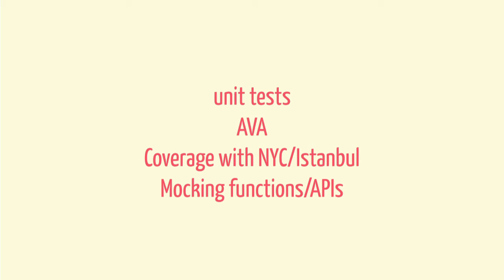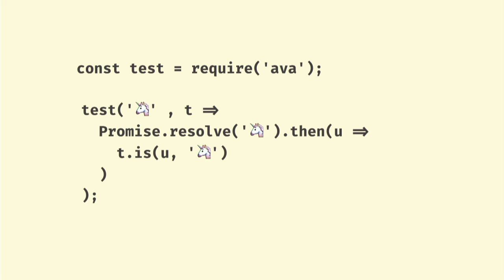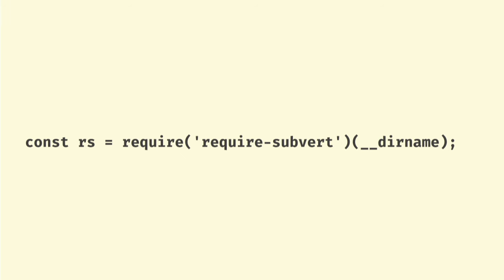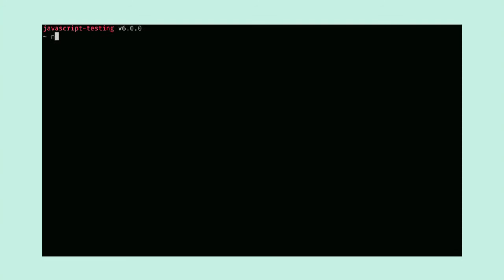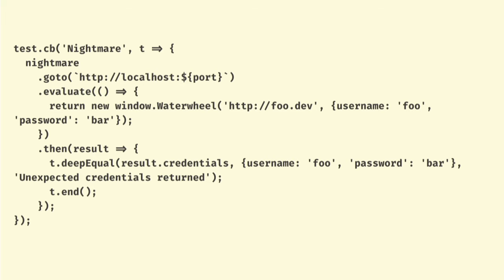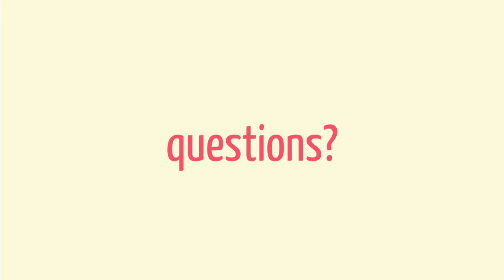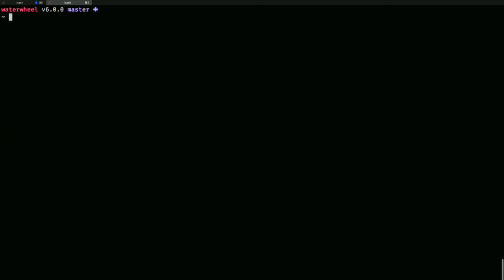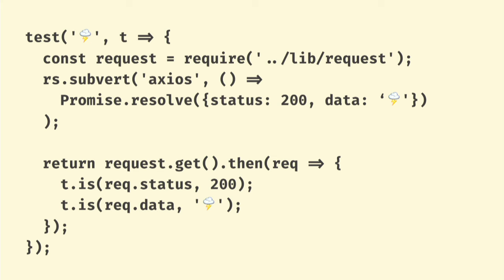DrupalCon Dublin 2016: JavaScript Unit Testing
Testing is an important practice in software development to improve software quality, and it can be precarious no matter what language you’re in. The flexibility offered by JavaScript can make your tests powerful, but if you’re not careful, that same flexibility can leave you frustrated. As Drupal gains more JavaScript developers we'll need to up our testing game.

You should be writing tests to inspire confidence that everything is working as expected. If something breaks, you want to be sure that you’ll catch it and quickly understand what went wrong.

We'll go over some advanced JavaScript testing tools that will leave you less frustrated and help you hit your coverage goals, as well as put together an JavaScript testing essentials toolkit.

A quick introduction to JavaScript unit tests.
Start writing asynchronous tests with AVA
Managing coverage reports with NYC/Istanbul
Automating browser interaction testing with Nightmare.
Automating your tests with Travis
Writing unit tests for both a new and existing project.
Mocking and stubbing API's and functions.